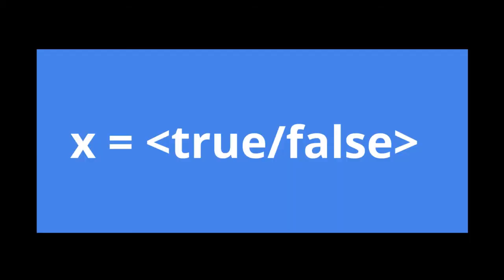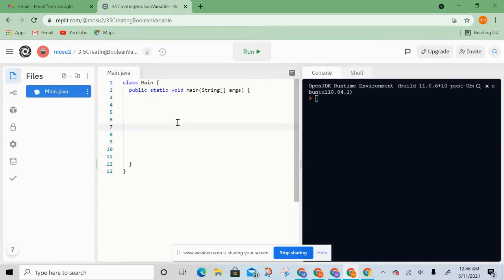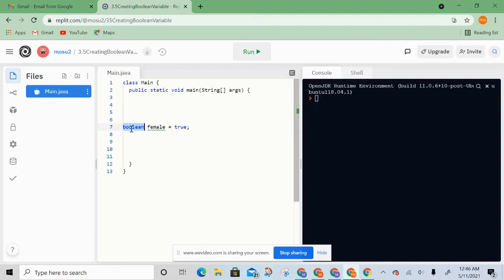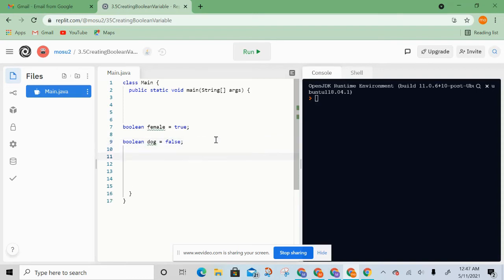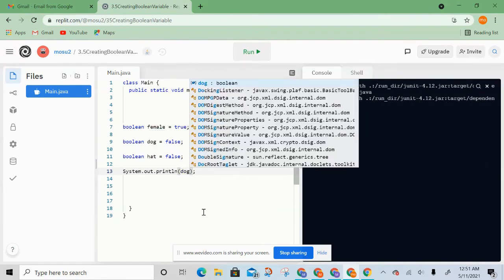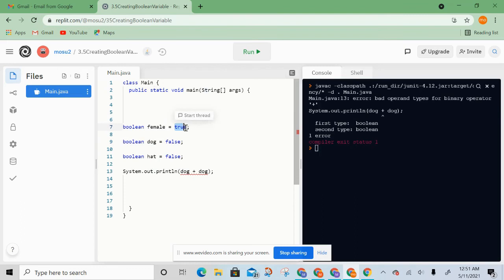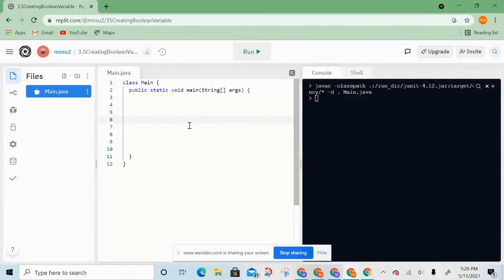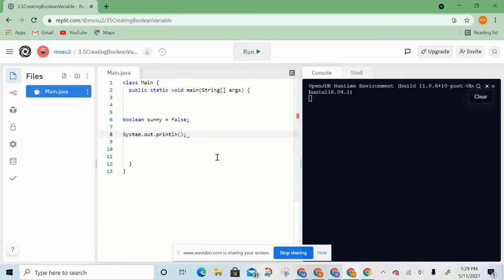Episode 3.5: boolean Variables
This video goes more in depth about boolean variables, specifically about:

- A review of what boolean variables are.
- How to create a boolean variable within your code.
- How to print the value of a boolean variable to the screen.

Important Links (copy and paste into Search Engine):

- Replit.com